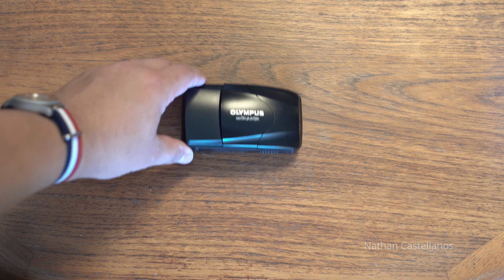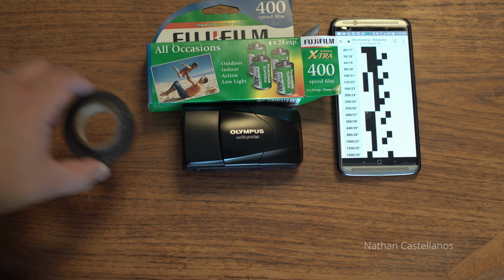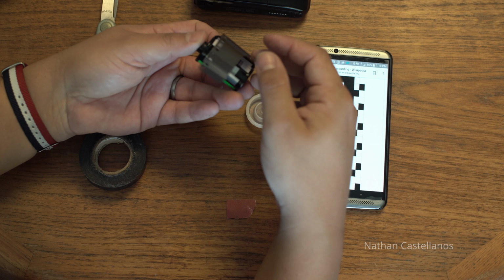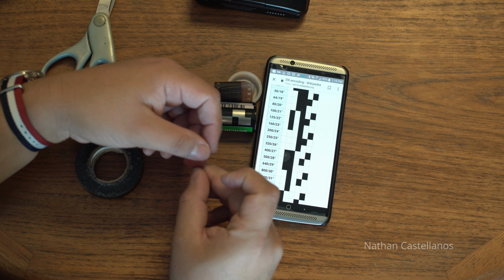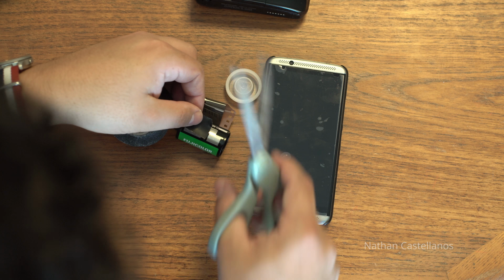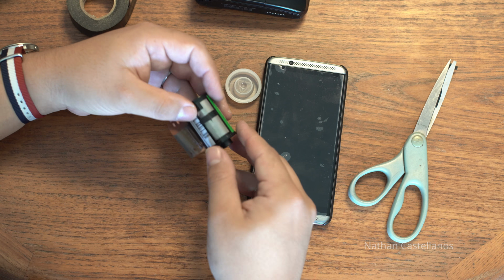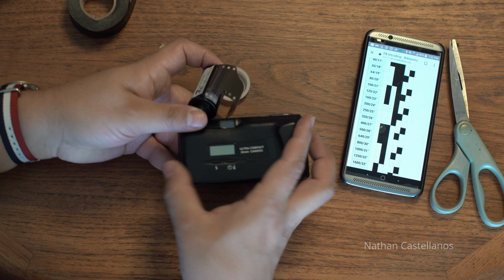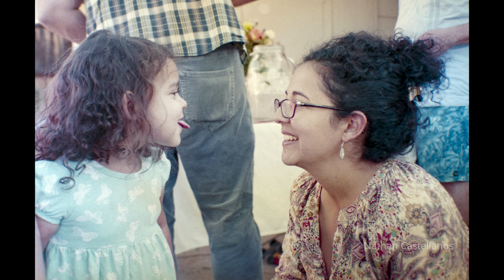Hack your film camera - over expose a point and shoot with DX code hack!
DX Code Hacking a Olympus Sytlus Epic to over expose film.

Film used in this video